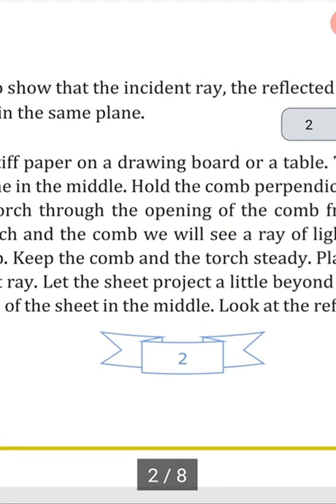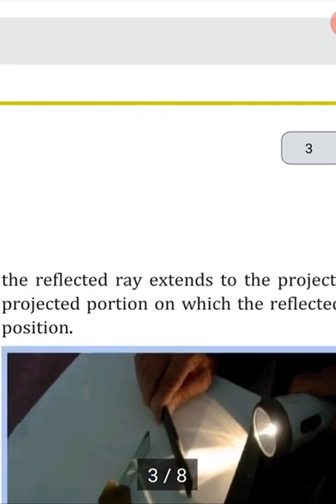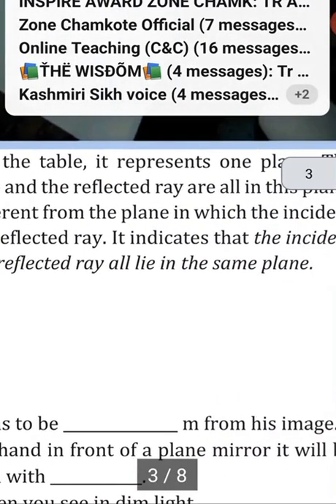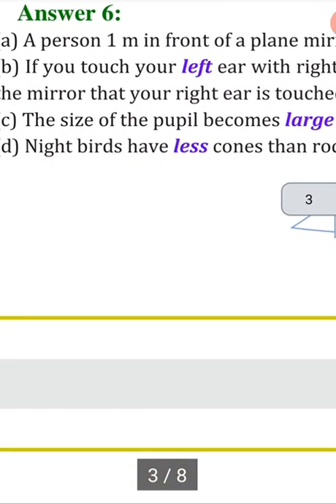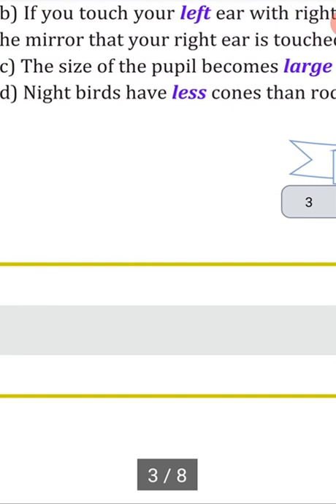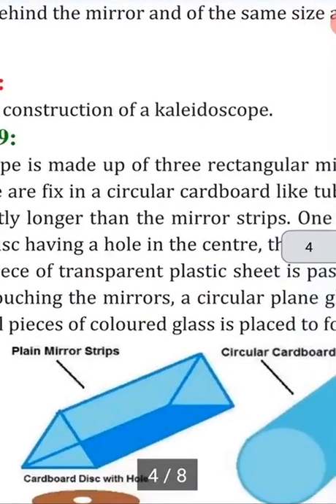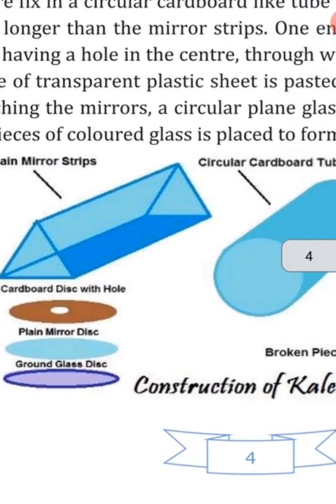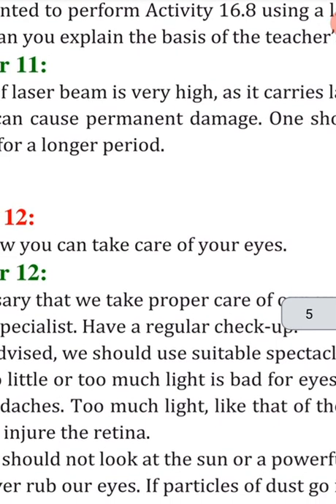Class 8th. Sub. Sec. Topic. LIGHT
By. Master Sital Singh UPS BHATPORA